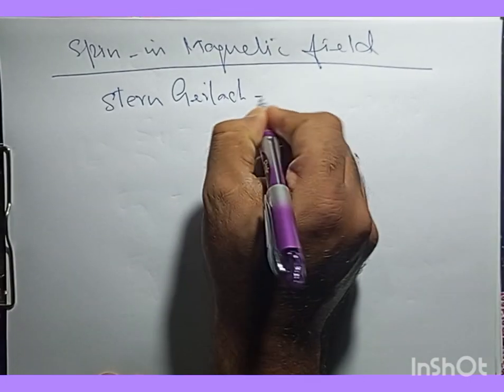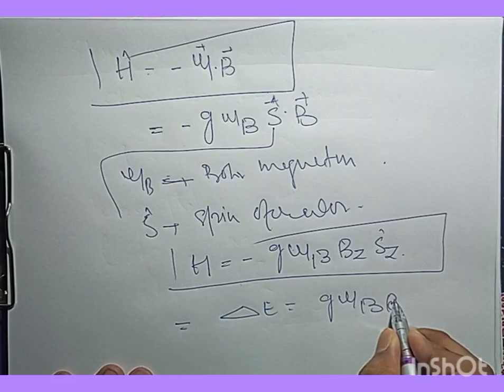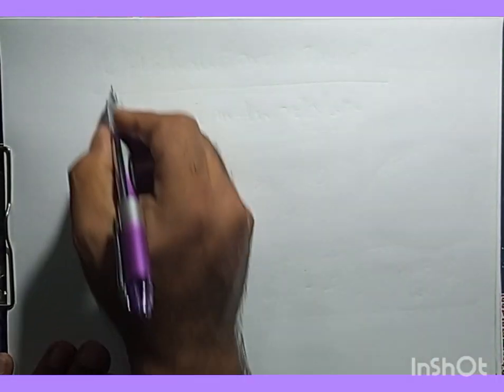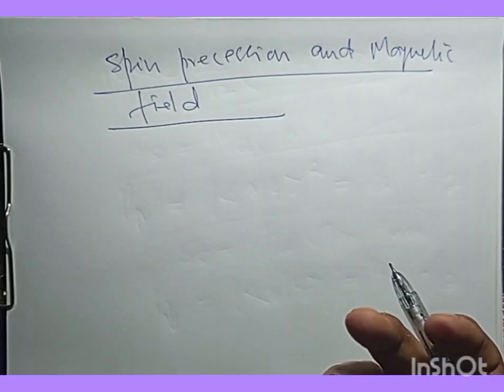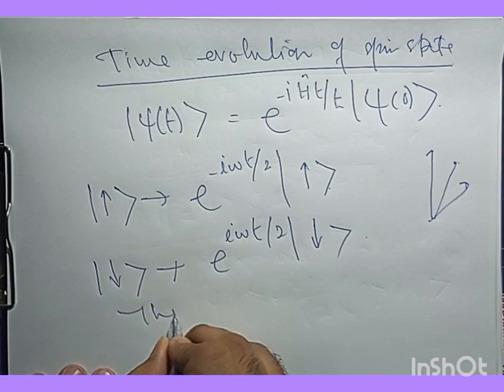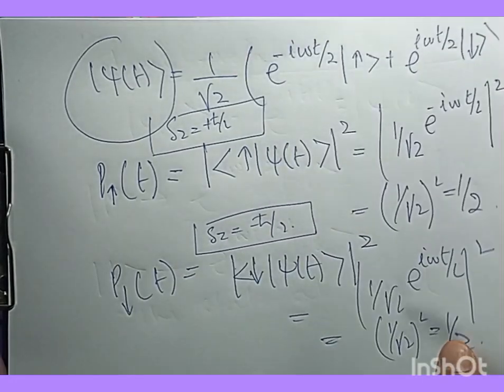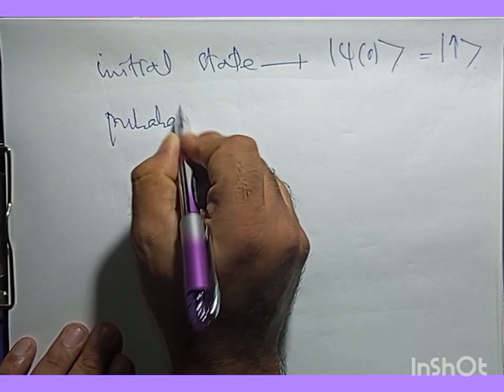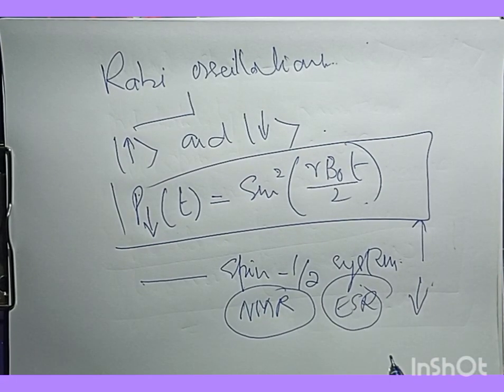Quantum spin in Magnetic field